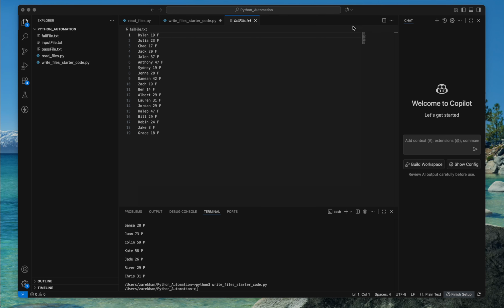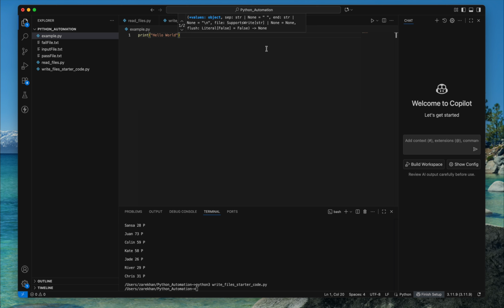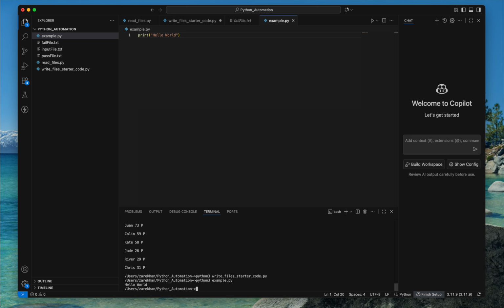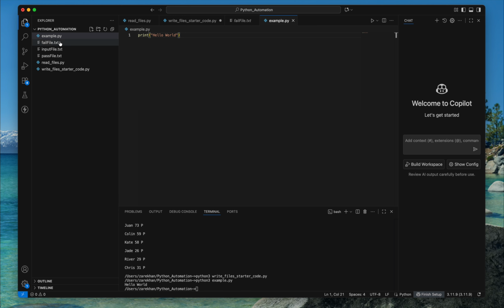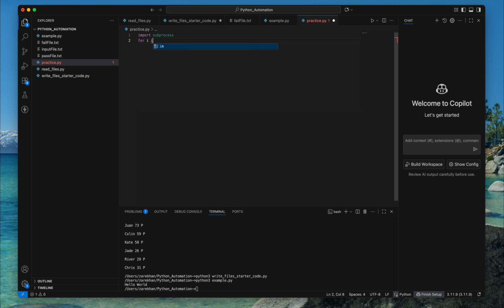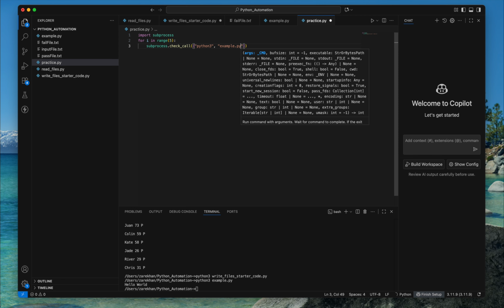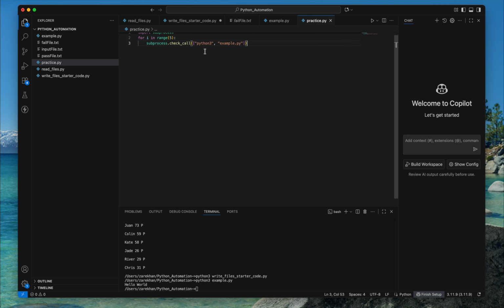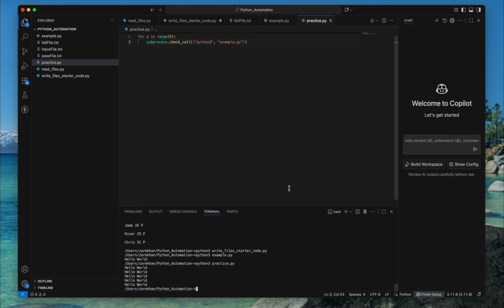python automation 04